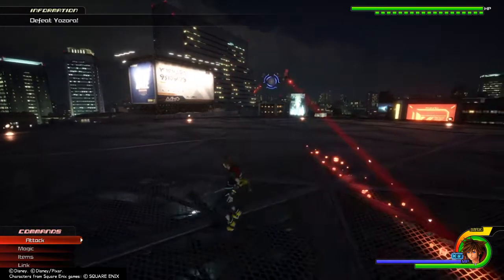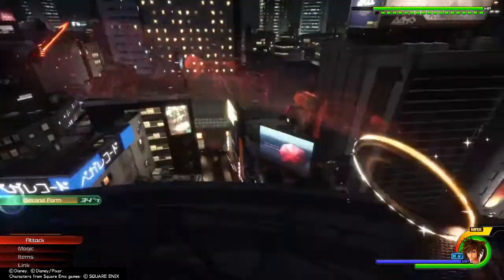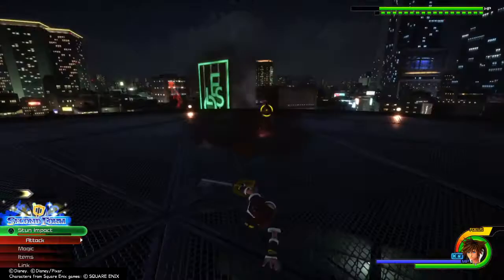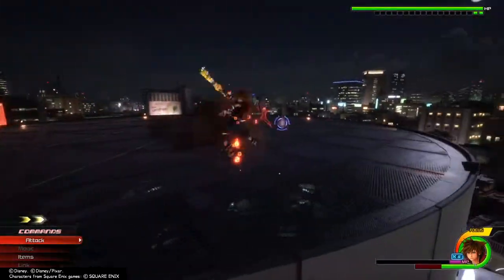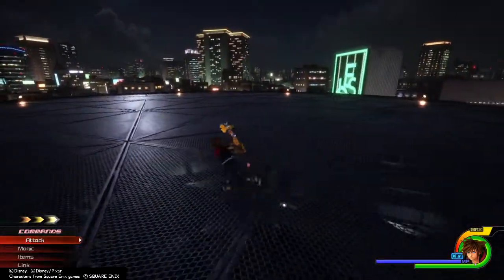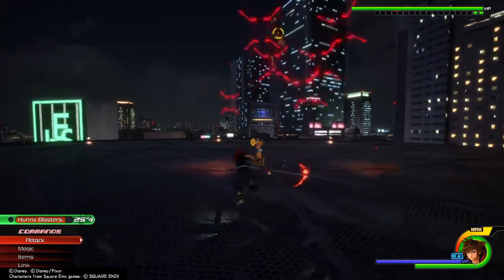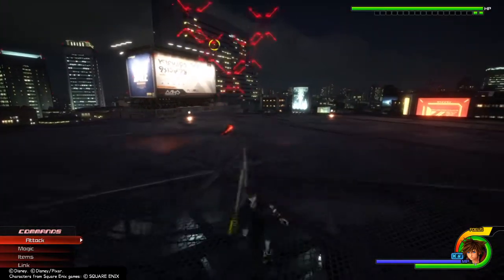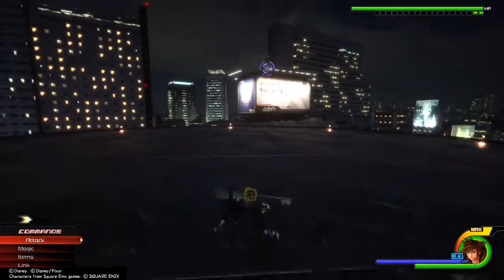Kingdom hearts 3 ReMind Yozora (Honey Spout)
Hahahahaha! I suprised this keyblade went kinda well